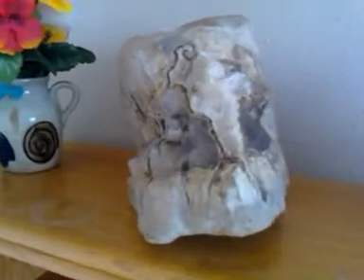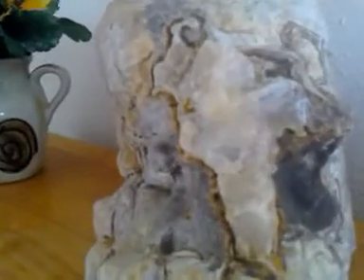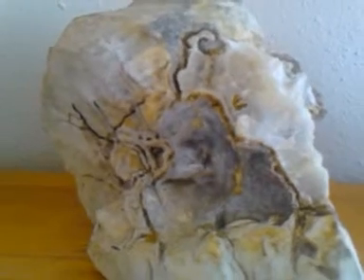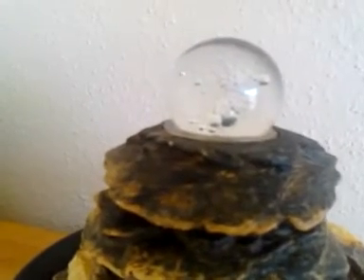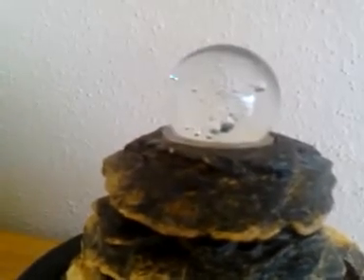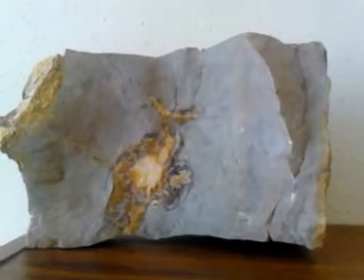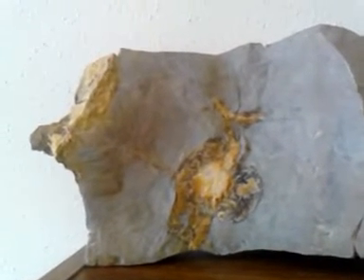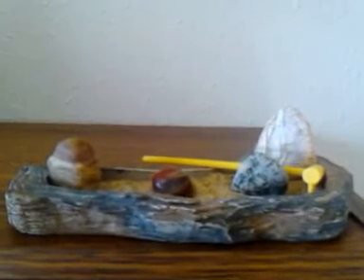A Glimpse into my Shamanic Healing World